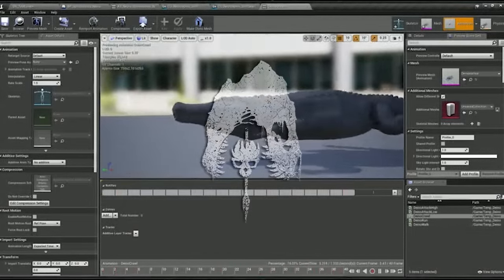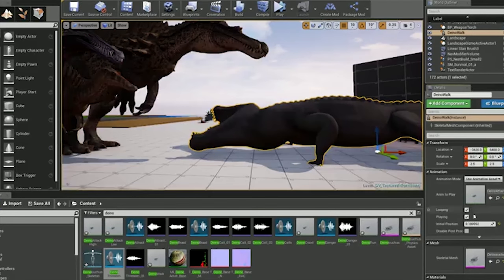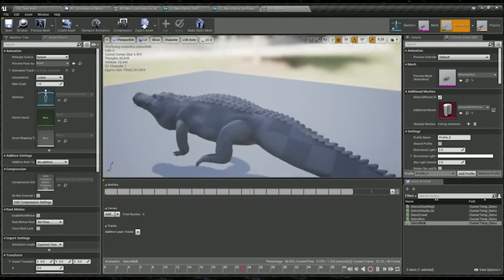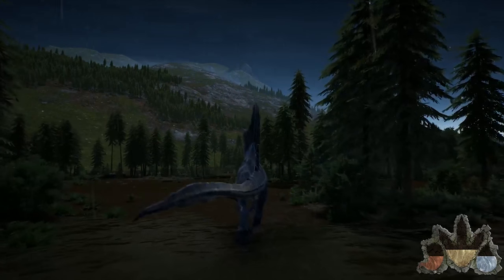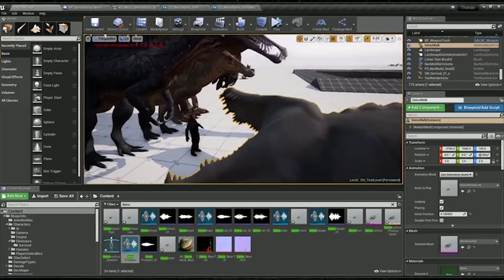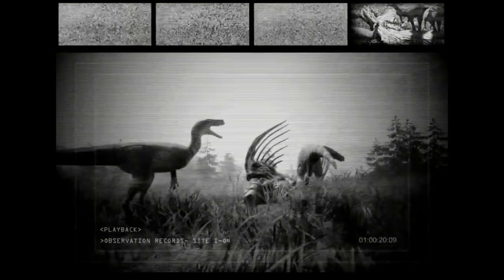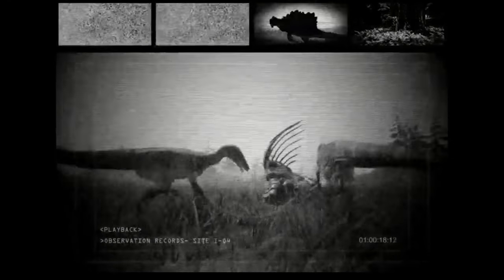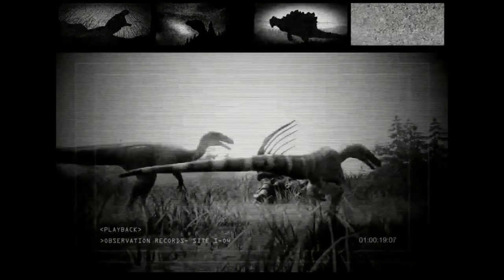The Isle - Future Features WE WANT, DEINOSUCHUS POSSIBLE ABILITIES - Speculation & Future Updates